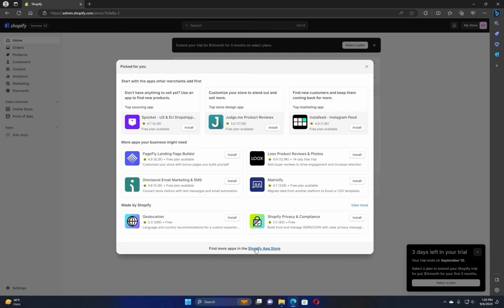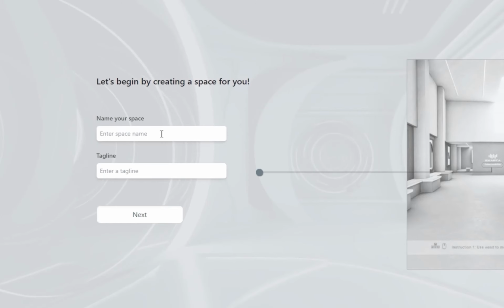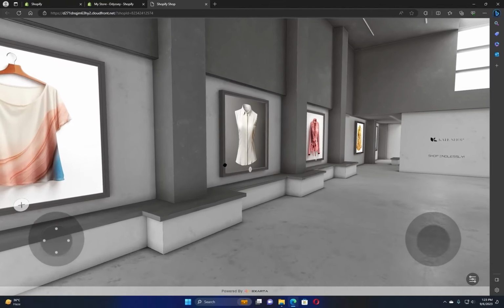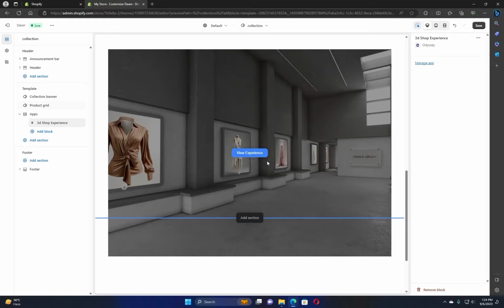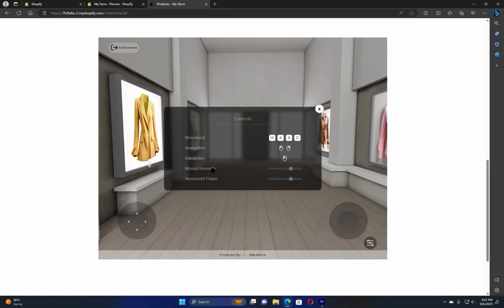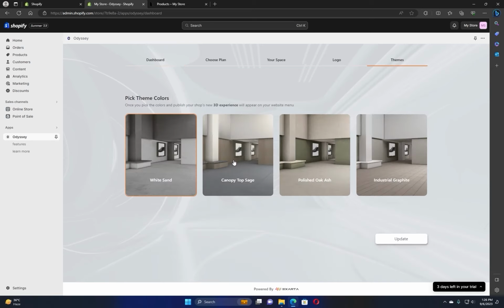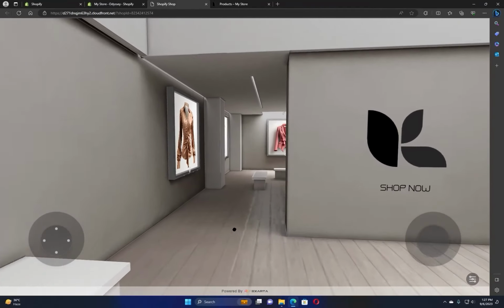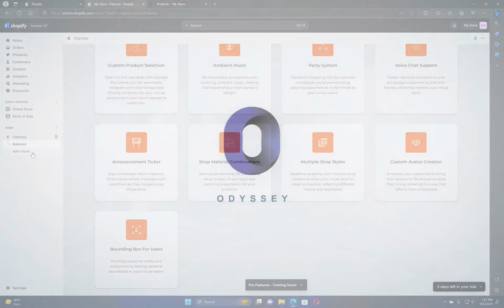Odyssey: Transform Your Shopify Store in a 3D Experience | A Step-by-Step Tutorial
With Odyssey, Step into the Future of Shopify Virtual 3D eCommerce!
In this video, we dive deep into how the Odyssey Shopify App Extension can transform your online 2D website store into an immersive 3D shopping environment.
🚀 Key Features:
- Seamless 2D to 3D transition
- Theme selection
- 3D Avatars
- Personalised shopping experience
- Enhanced product visualisation
- Multiple Shop Layouts
🔥 Benefits for Your Business:
- Increase customer engagement
- Boost conversion rates
- Reduce product returns
- Enhance brand loyalty
- Elevate your online store's appeal

Timestamps:
00:00 - Introduction
00:09 - Installation
00:23 - Setting up your store
01:41 - Viewing your store
01:55 - User experience
02:17 - Making changes
02:43 - Adding new products
03:06 - Getting help
02:12 - Our features